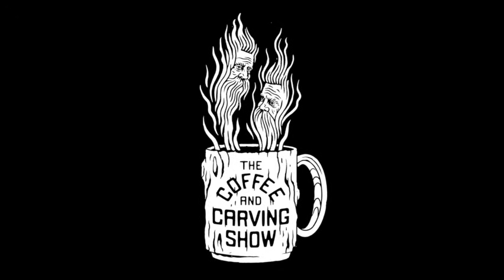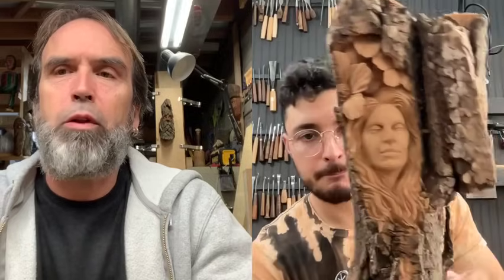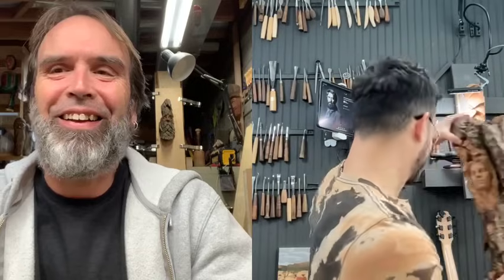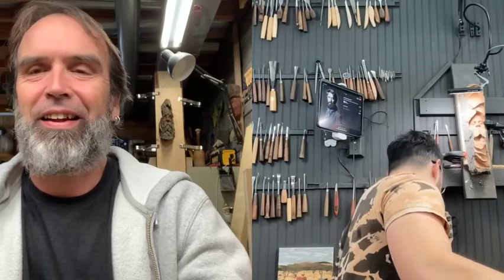#86 Coffee and Carving Show -Tough Week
Welcome to the coffee and carving show hosted by Doug Linker and Alec LaCasse. Two avid woodcarvers talk about whatever floats their boat that week and sometimes a little carving. Doug and Alec talk about the longest break they've taken from carving!